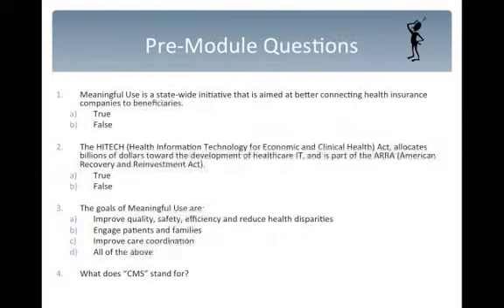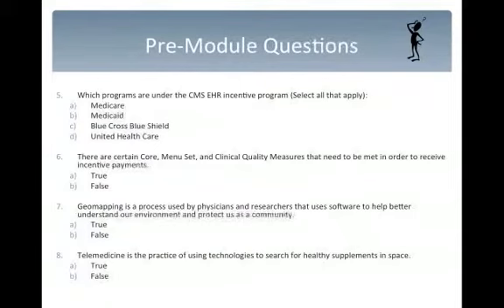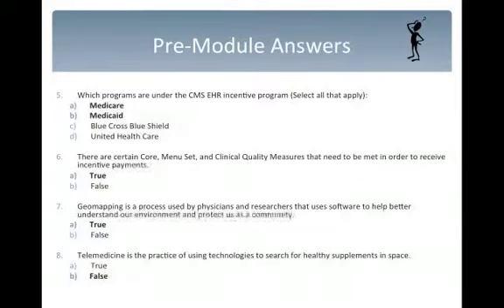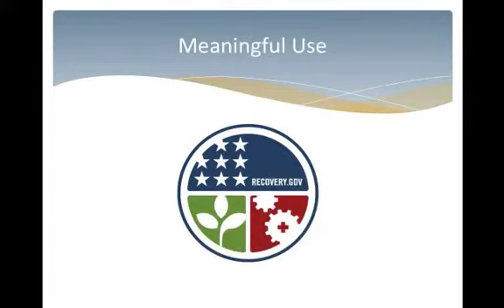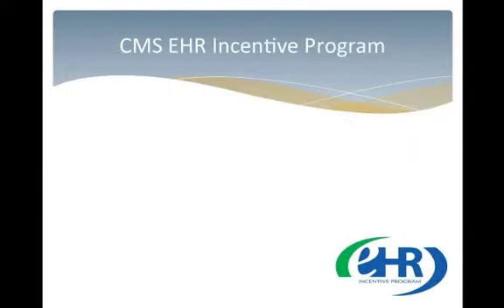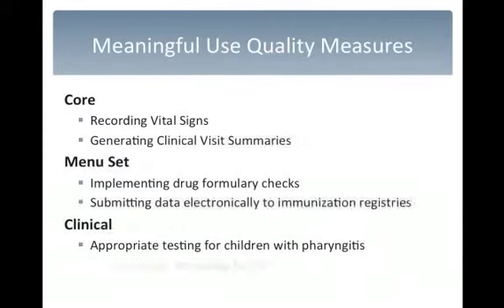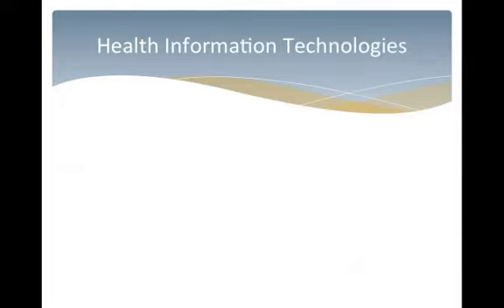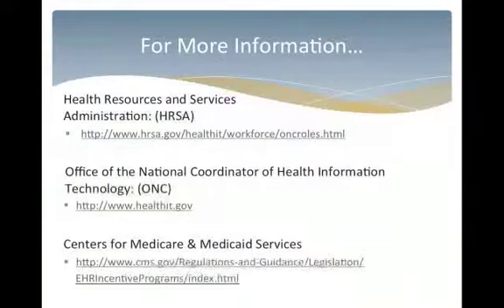Workforce Development Module 1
What is Health Information Technology and Meaningful Use?